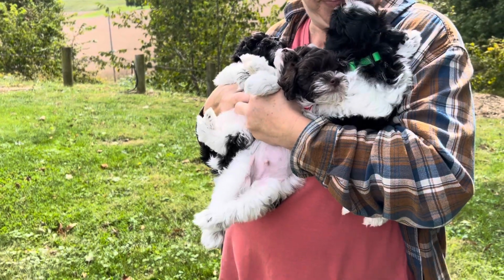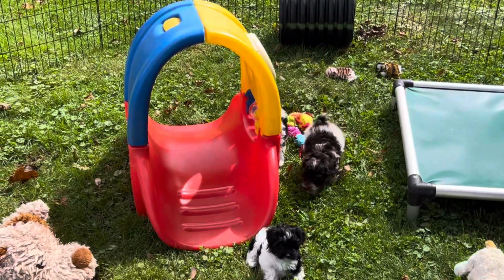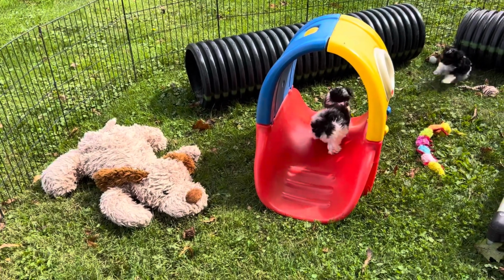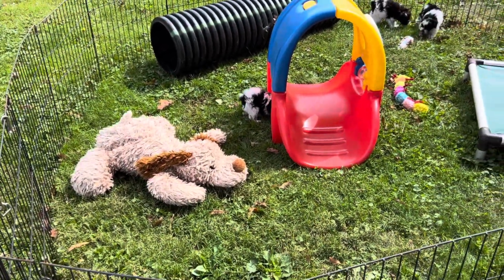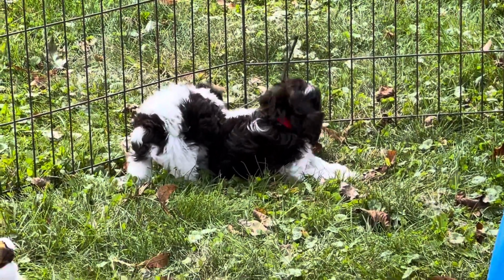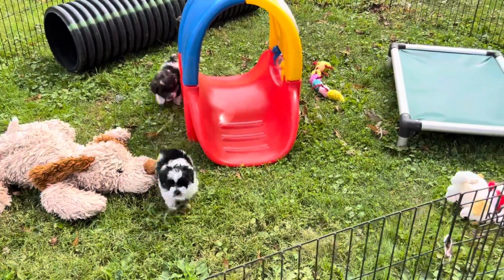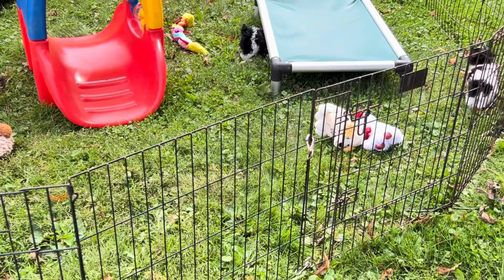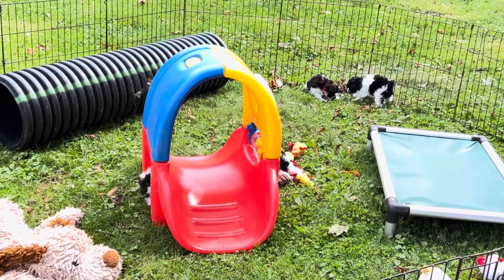MELODY'S toy schnoodles LAST VIDEO - September 30, 2022